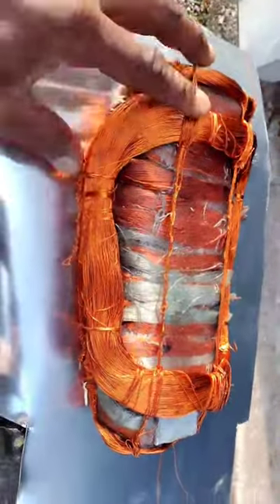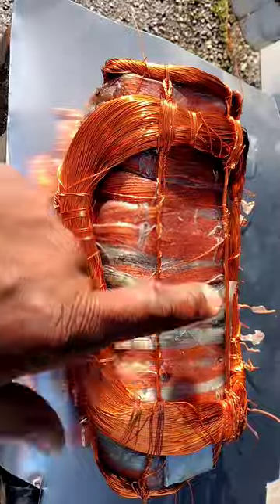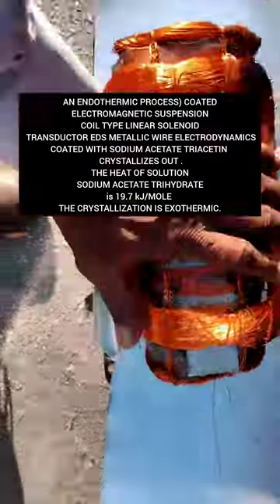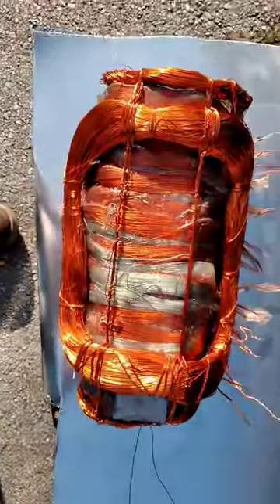FLYMORTON WEARABLE DIAMAGNETIC REPULSION EMT EDS BODY ARMOR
FLYMORTON CHARACTERIZED AS IN WEARABLE BIOMECHATRONIC SUBSYSTEM STRUCTURE PYROTECHNICS ELECTRICAL CIRCUIT LINEAR SOLENOID EDS ELECTRODYNAMICS TYPE IRONMAN MARK 42 SUIT SUBSYSTEM STRUCTURE GEOPHYSICS AERODYNAMIC AERONAUTIC ENGINEERING INTUITIVE INTELLIGENCE SUBJECT NOT LIMITING TO ADDITIONAL SYSTEM OR STRUCTURE POTENTIOMETRIC RANGE DESIGN PROGRESS DEVELOPMENT INVENTOR JERMAINE MORTON